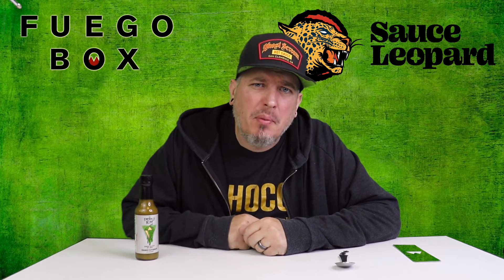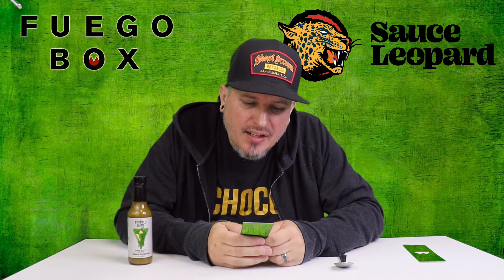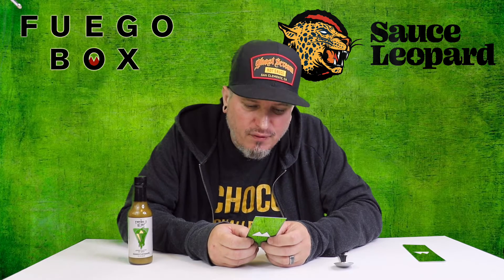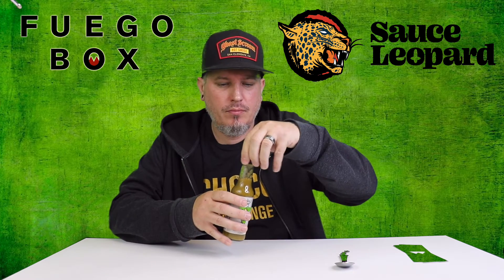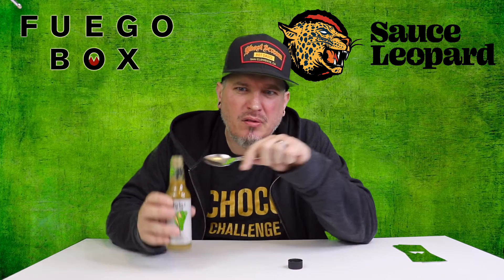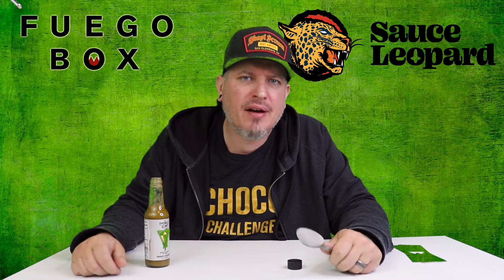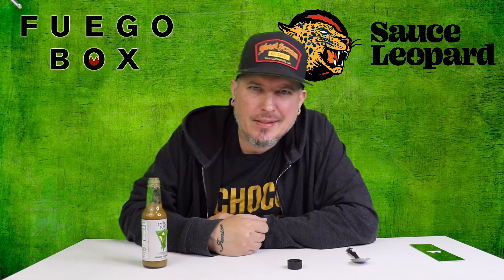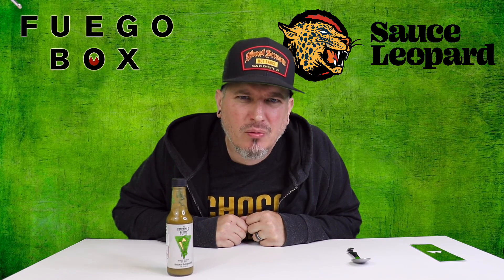May Fuego Box - Sauce Leopard - Emerald Slime Hot Sauce